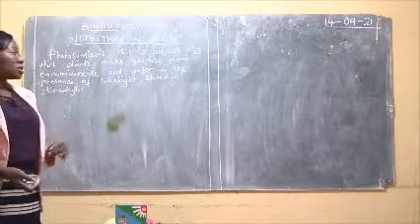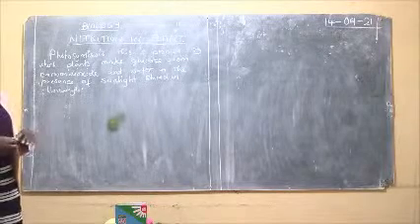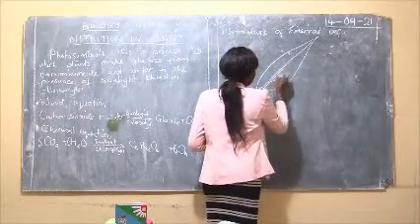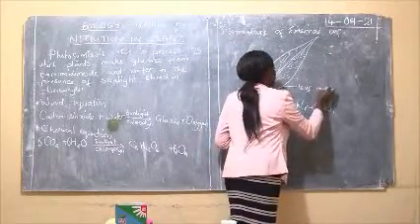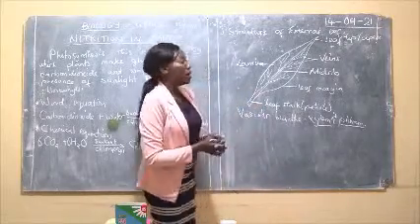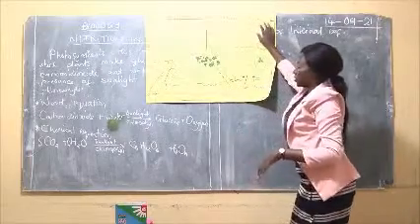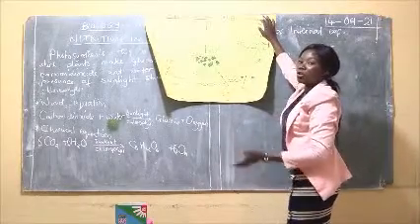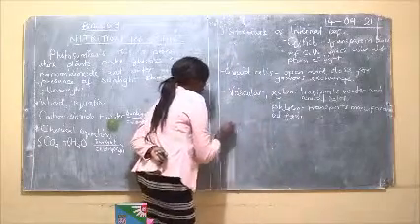GMF ONLINE CLASS GRADE 10